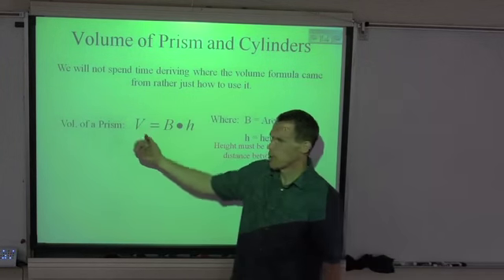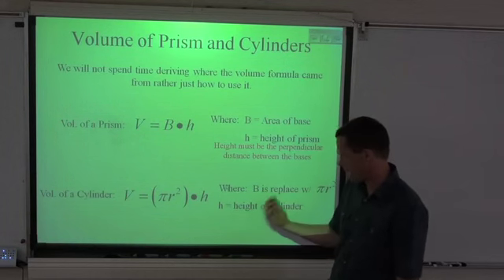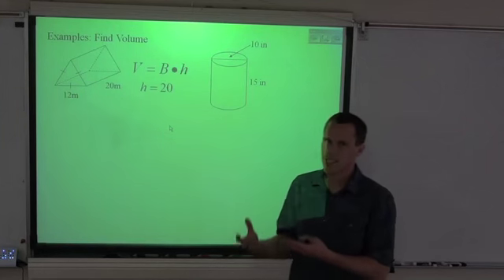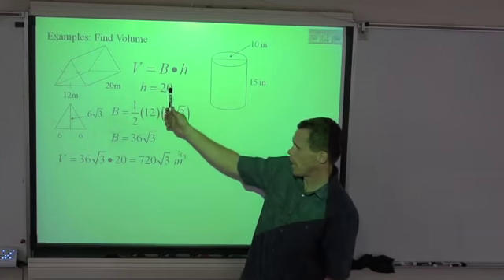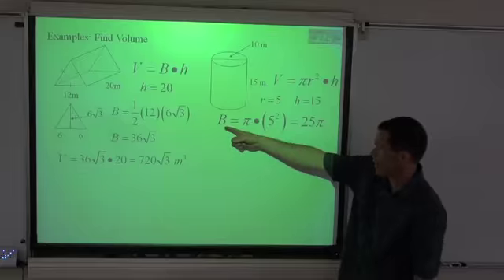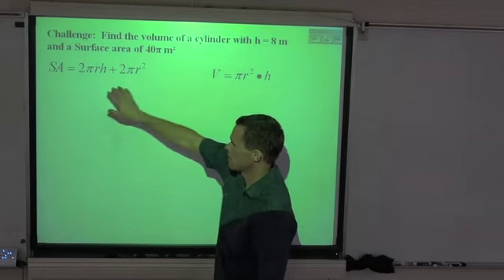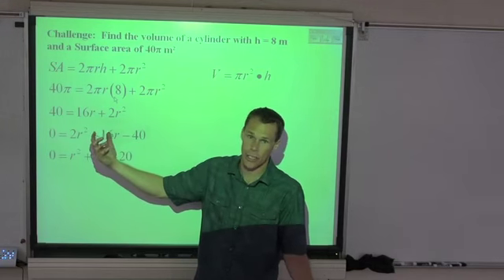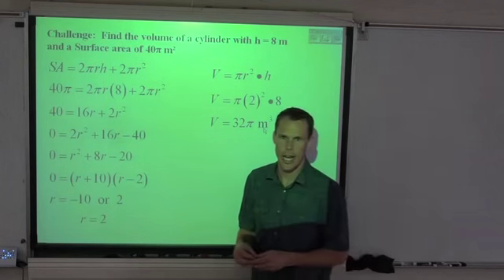Chapter 11 Section 4